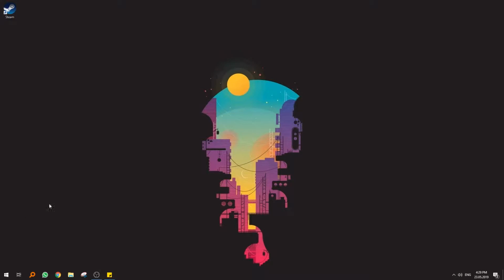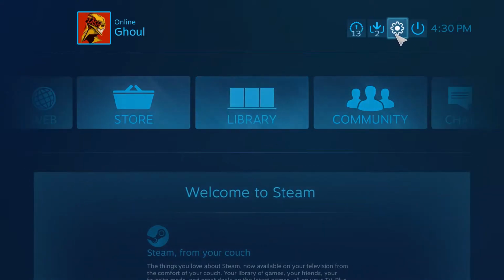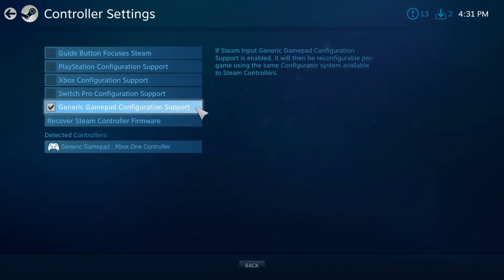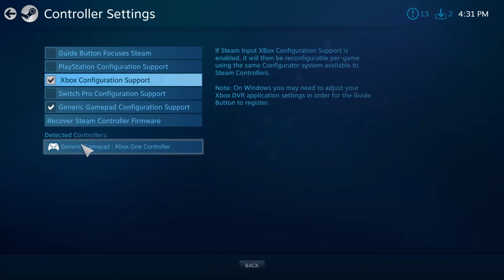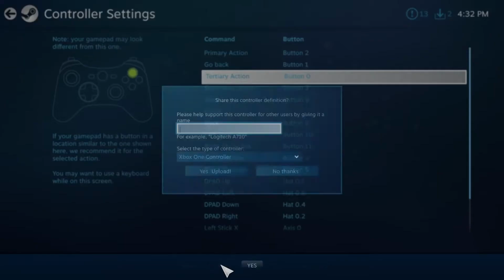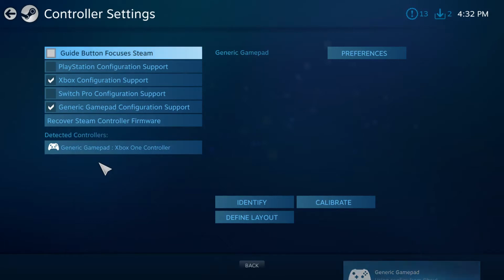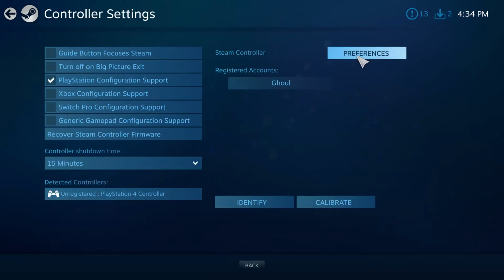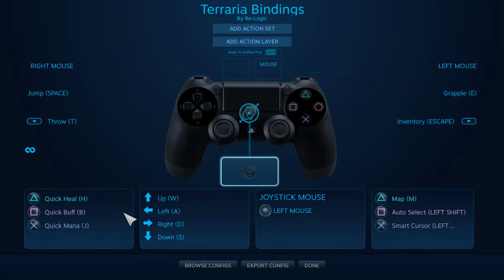How to play Steam games with Playstation or USB controller [2019]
This is an updated version of this old video If this video doesn't help you try that one (and also check the comments because they have some helpful tips).